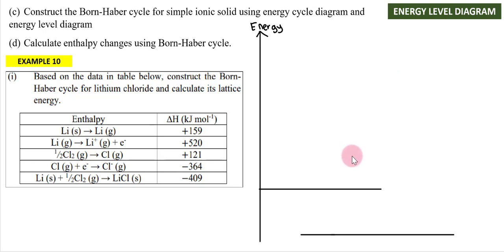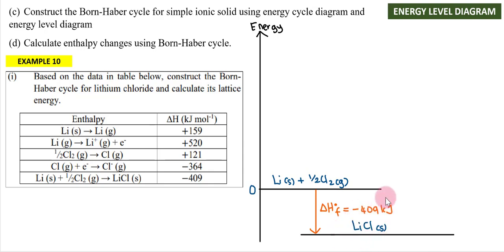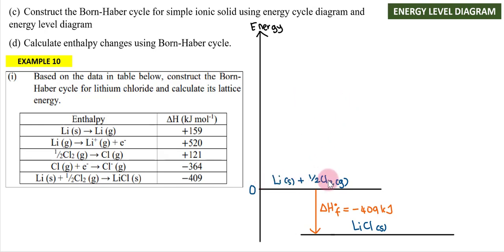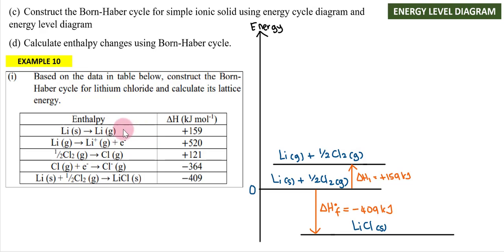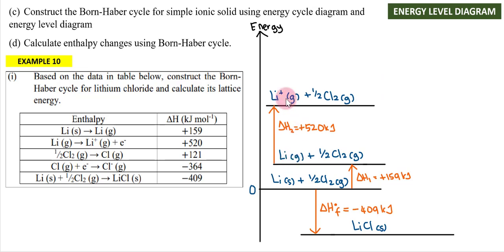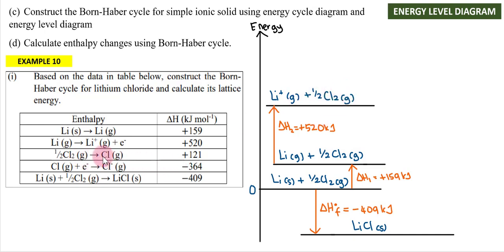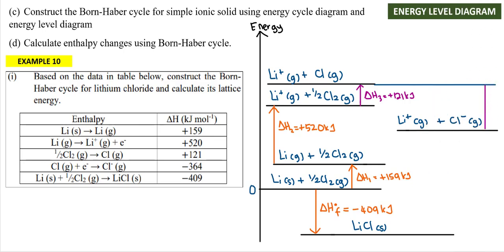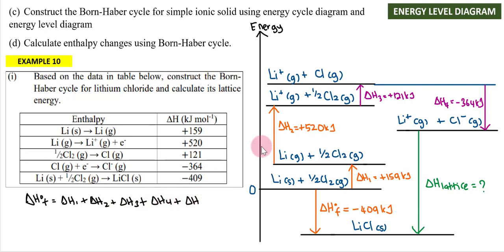2.4: Born-Haber Cycle (Energy Level Diagram)